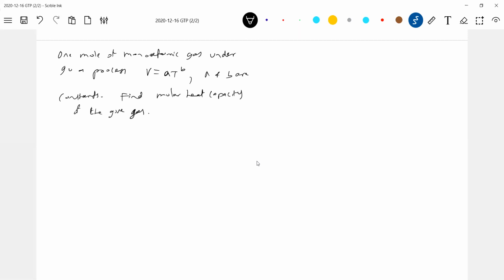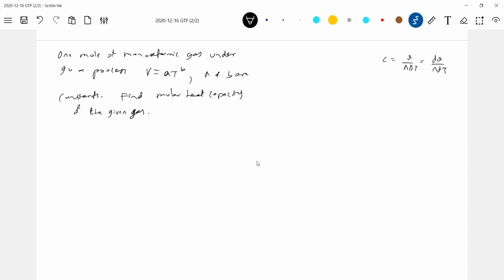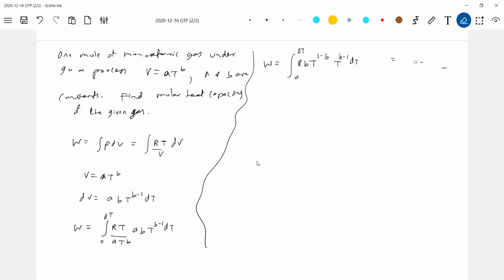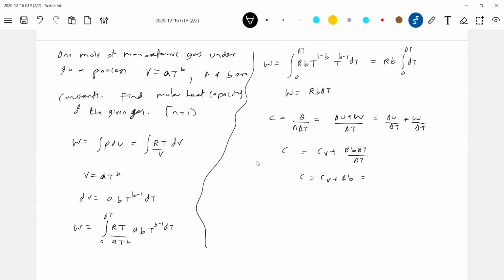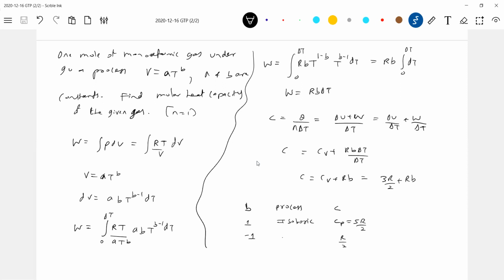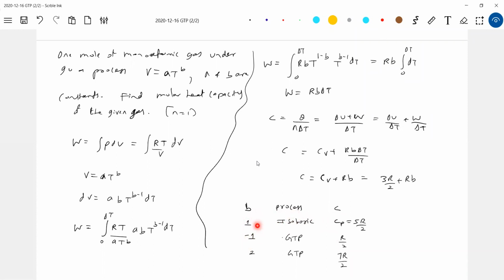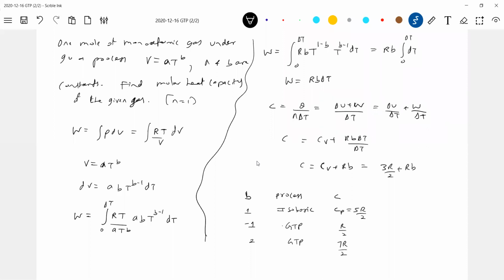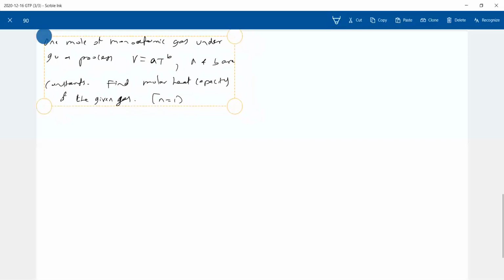2) Thermodynamics | molar heat capacity of a gas for process V=aT | JEE Advanced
Find the molar heat capacity of a gas for process in which volume (v) varies linearly with temperature(t) as v=at | molar heat capacity class 11 physics | Thermodynamics Physics JEE Advanced physicsnumericalshelp sridharsirphysics jeeadvancedphysics iitjeephysics jeeadvanced Thanx for watching this video😊 . Experience--20yrs ; Mentored below 100 and 1000 JEE Advanced Ranks.